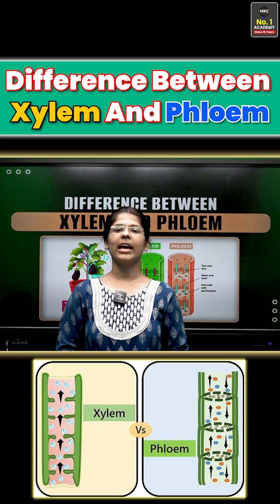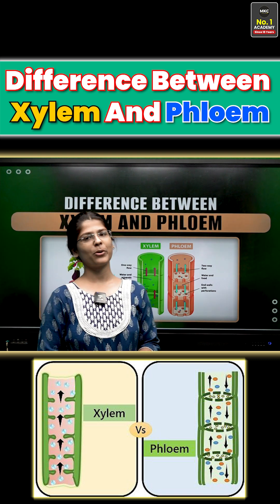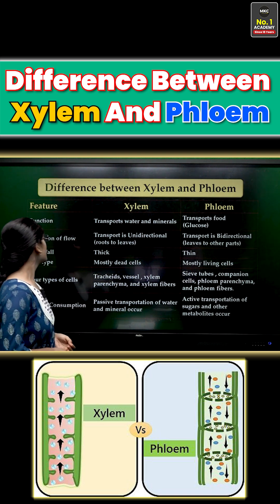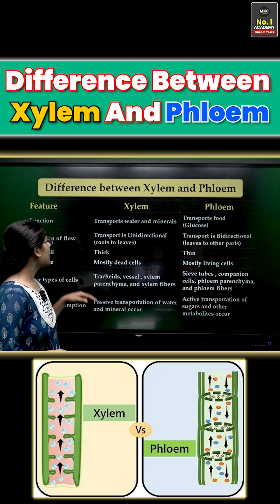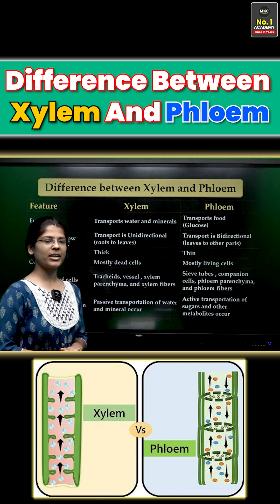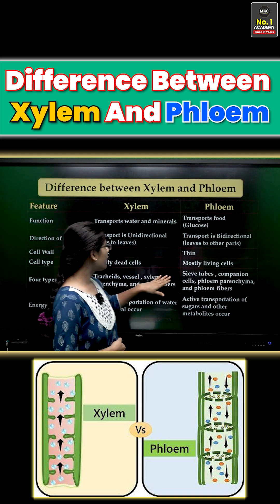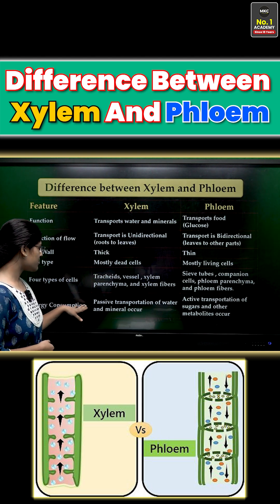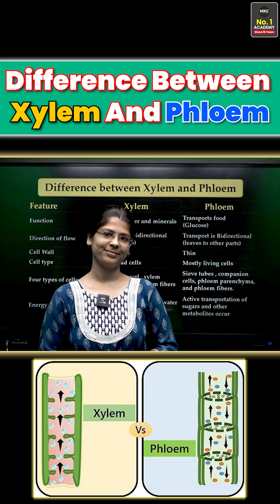Xylem vs Phloem | क्या फर्क है? Easy Biology Concept!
This video explains the key differences between xylem and phloem: the two main transport tissues in plants. Learn that xylem helps direct the transport of water and minerals, while phloem transports food and nutrients. Perfect for Class 9, Class 10, NEET, and other biology exams.
✅ Topics Covered:
What is Xylem?
What is Phloem?
Structure and Function
Key Differences (With the chart)
Easy tricks to remember!
📚 Recommended for:
✔️ School students (CBSE, ICSE)
✔️ NEET Biology preparation
✔️ Quick revision before exams

🎯 Register Now for Pre-Foundation Offline or Online Classes (9th & 10th)
📌 Join the Best Pre-Foundation Coaching for School + Competitive Exams
💻 India’s Premier Institute for NDA | JEE | NEET | CUET | Board Preparation

MKC Learning App offers Smart Learning for NDA, JEE, NEET, CUET & Boards – All-in-One Platform!

✅ Top Features for Class 9th & 10th + Foundation Aspirants:
🎥 Live & Recorded Classes – Board + NDA/JEE/NEET/ CUET
📘 Conceptual Lectures for Science, Maths, SST & English
📝 Daily Homework, Practice Sheets & Chapter-wise Tests
📚 NCERT + Competitive Study Material
📊 Real-Time Performance Analysis
💬 Live Doubt Solving & Mentorship
🎯 Targeted Prep for NTSE, Olympiads, NDA Foundation & More

🎓 About MKC Pre-Foundation Classes
Welcome to MKC Pre-Foundation, the official YouTube channel of Major Kalshi Classes Pvt. Ltd.
We help students of Class 9th & 10th in Boards & Competitive Exams (NDA, JEE, NEET, CUET) with expert faculty, structured content & a student-first approach.

📘 On This Channel You'll Get:
✍️ Pre-Foundation Strategy for Class 9th & 10th
📖 Subject-Wise Lectures in Physics, Chemistry, Maths, Biology, English, SST
📚 NDA Foundation Preparation Right from School
🎓 Career Guidance & Motivational Sessions
📈 Board + Competitive Exam Syllabus Covered in Sync
🧠 PYQs, Sample Papers & Practice Sessions
🚀 Study Plans to Crack Competitive Exams Early!